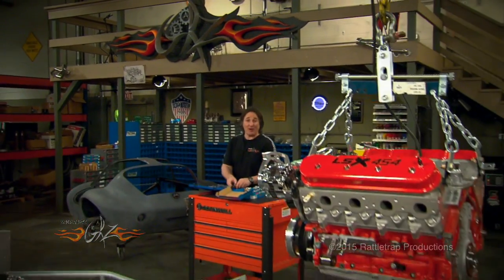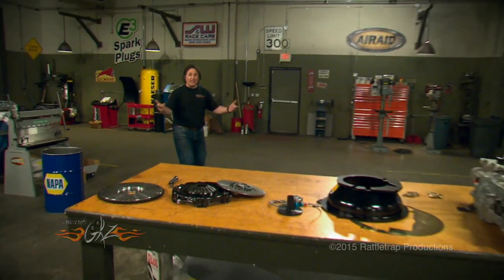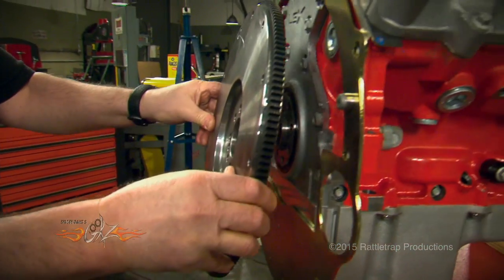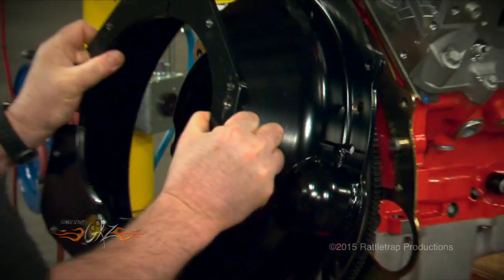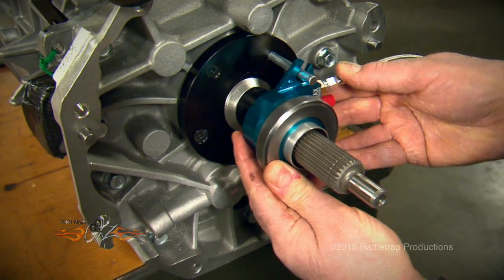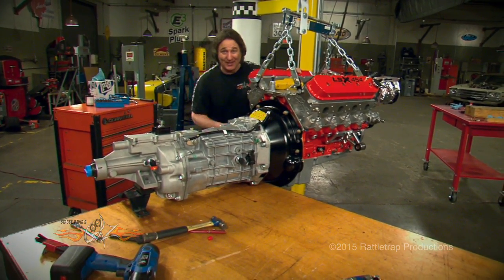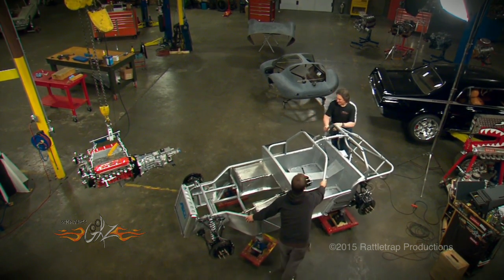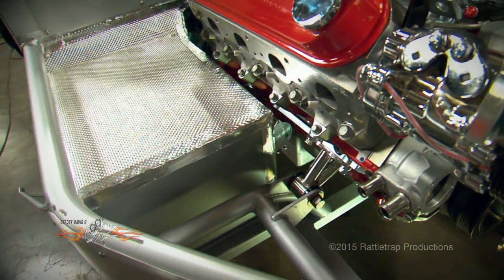Stacey David's Cheetah 6-speed install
Stacey David of Gearz installs our 6-speed system in his LSX powered Cheetah